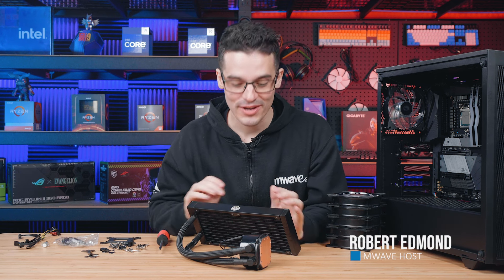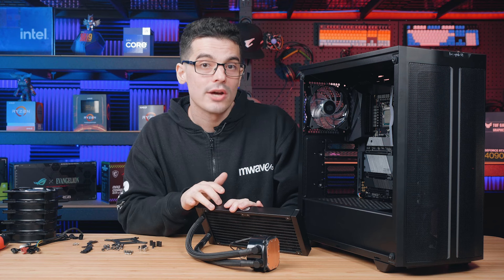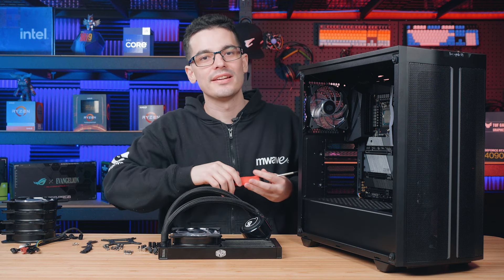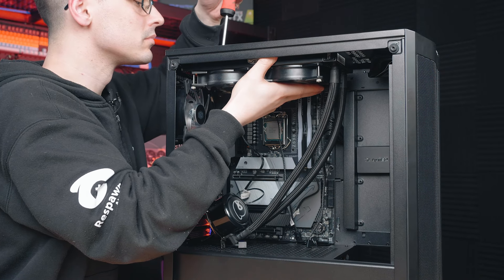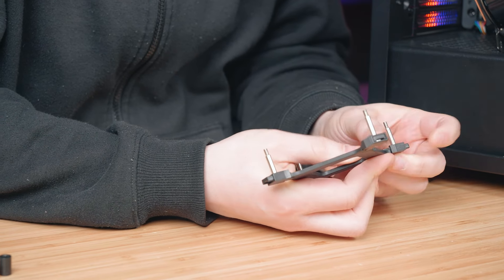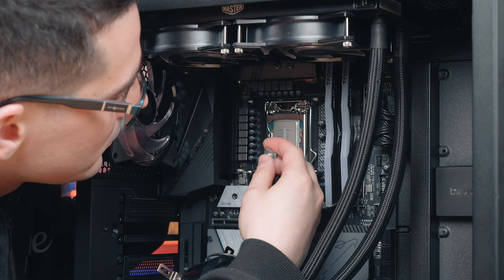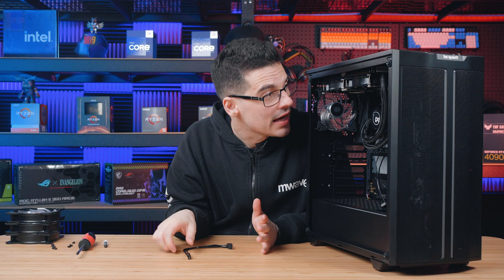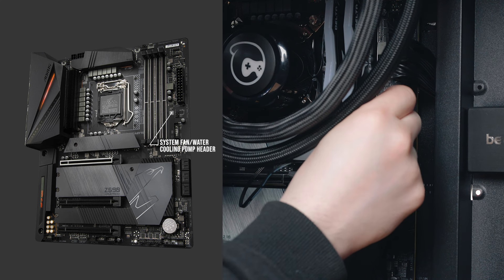How to Install an AIO CPU Liquid Cooler in an LGA 1200 Socket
In this video, join Mwave host, Robert Edmond, as he shows us how to install an AIO CPU liquid cooler in an LGA 1200 motherboard socket. The AIO liquid cooler used in this tutorial is a Cooler Master MasterLiquid ML240L V2 ARGB AIO Liquid CPU Cooler. All relevant parts to the installation of this AIO CPU Liquid are linked below.

Timestamps:

0:00 Introduction
0:19 What's included with an AIO CPU Liquid Cooler
0:44 Locating the mounting location for the radiator
1:04 Preparing the radiator
1:31 Preparing the waterblock
1:52 Installing the radiator
3:19 Don't forget the thermal paste!!
3:35 Installing the waterblock
3:51 Connecting the fans, pump and aRGB headers to the correct headers in the motherboard
4:57 Reinstalling the front 3 fans in the case
5:03 Find out more!

All the parts relevant to the installation of this AIO CPU Liquid are linked below:

be quiet! Pure Base 500DX RGB Tempered Glass Mid-Tower ATX Case - Black